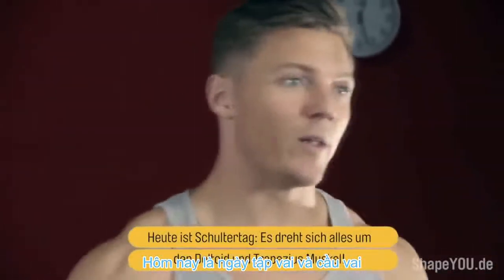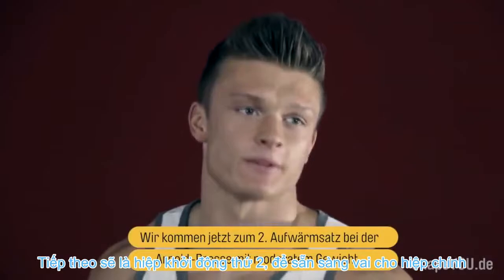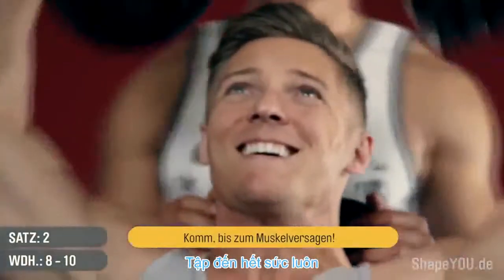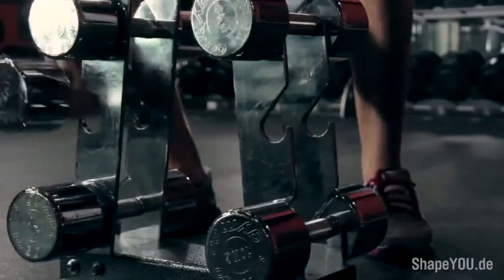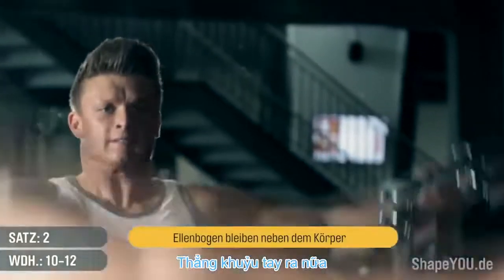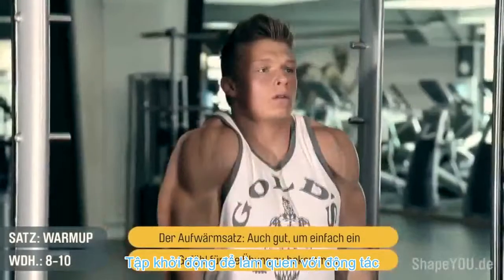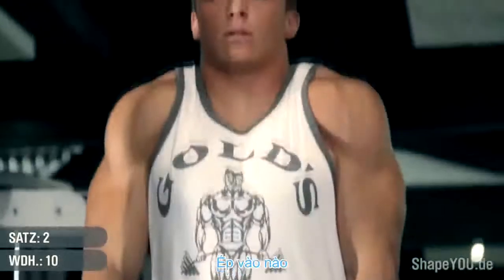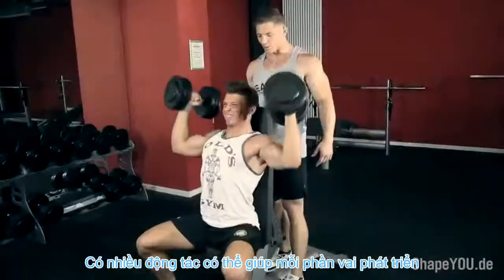Phần 4 - Các Bài Tập Vai - WoWMen